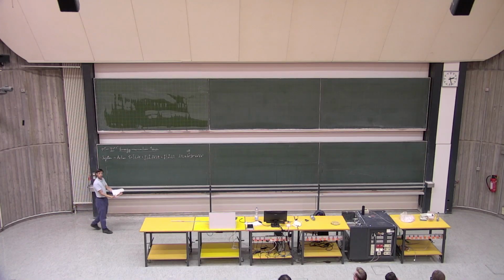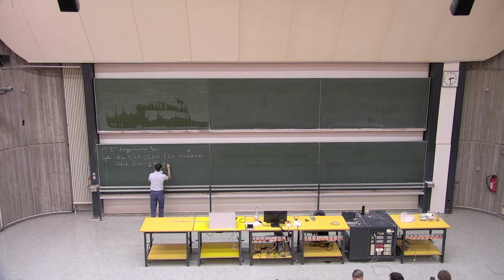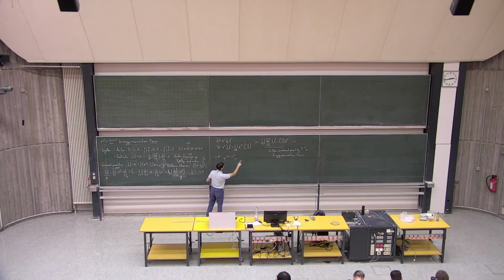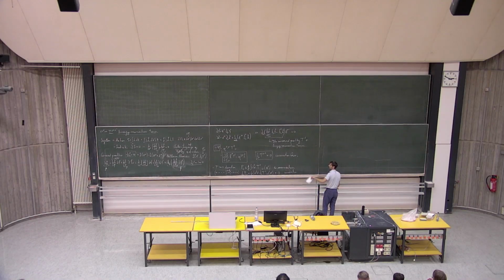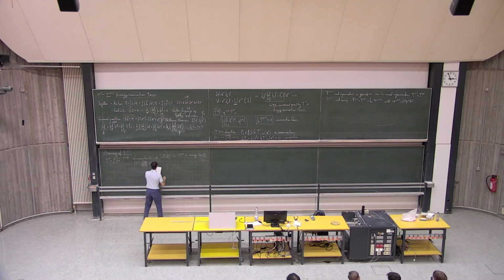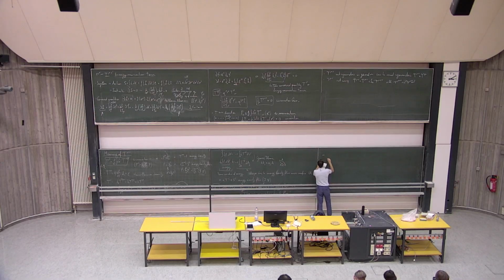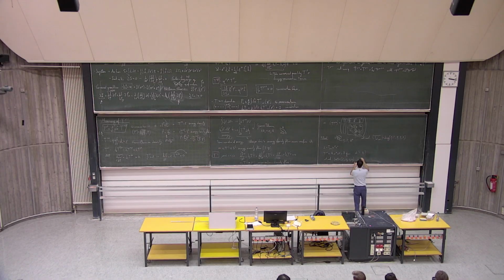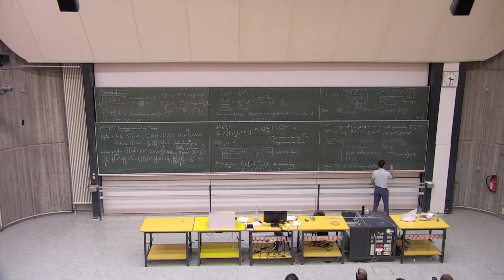[Cosmology 23/10/2025]: 3) The energy momentum tensor